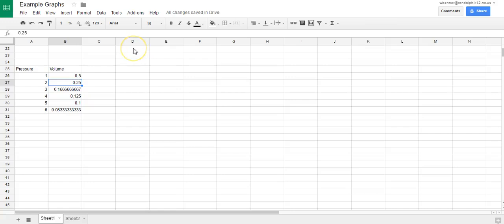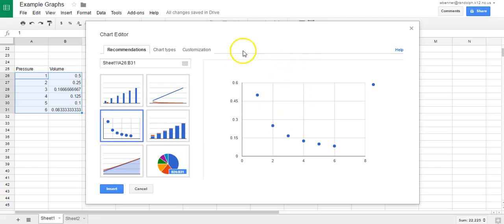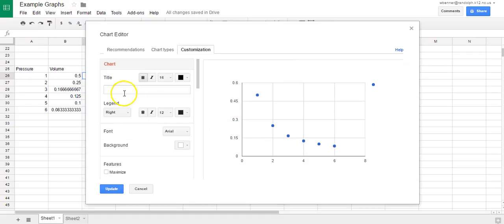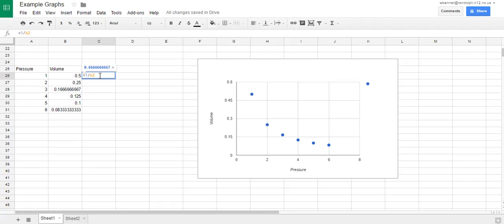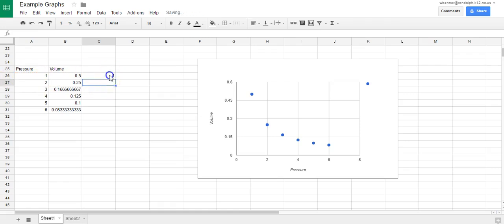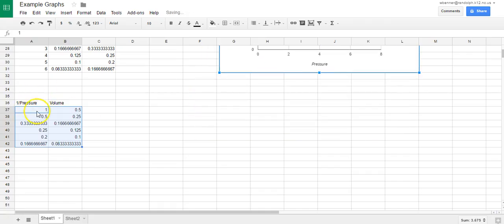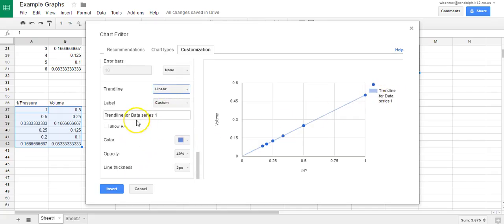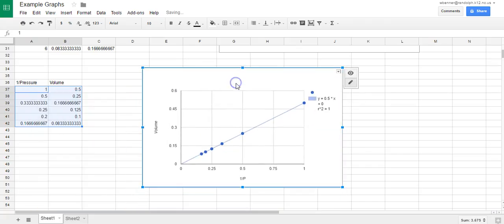Graphing and Linearizing in Google Sheets